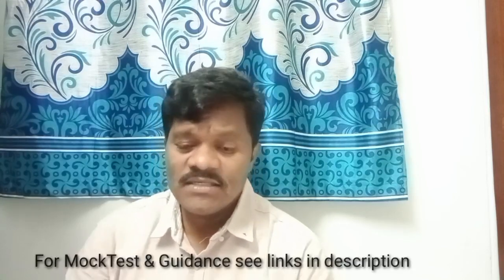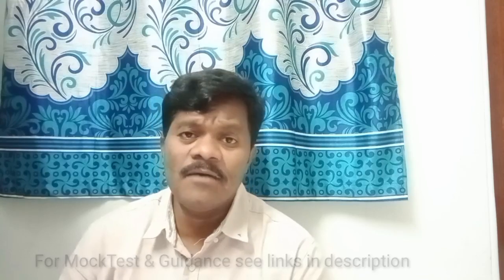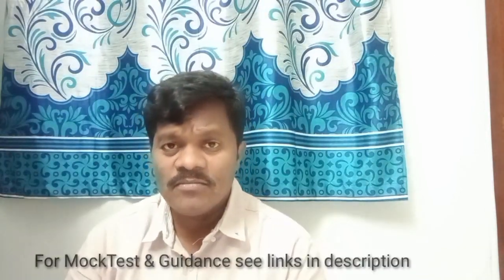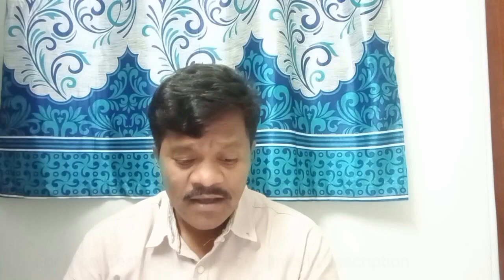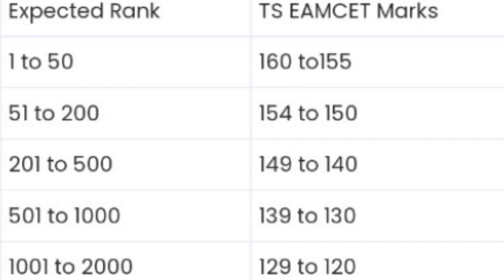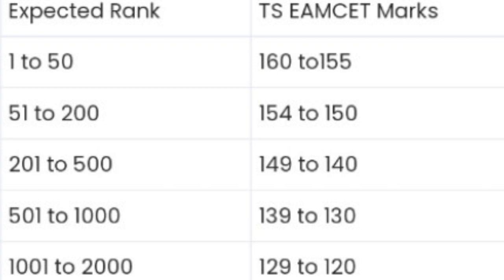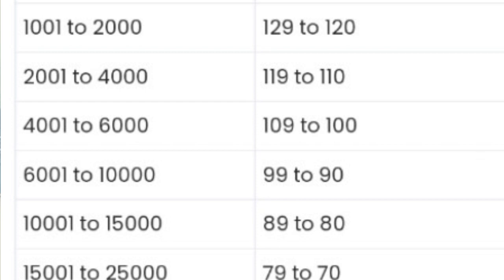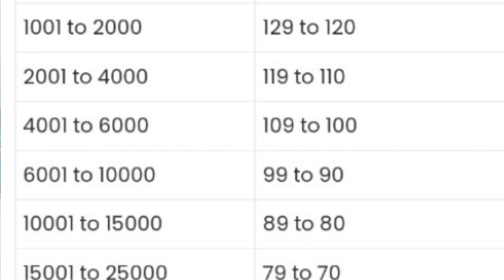Latest! 2023 EAMCET Marks Vs Ranks AP&TS Eamcet Marks Vs Rank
Latest! 2023 EAMCET Marks Vs Ranks AP&TS Eamcet Marks Vs Rank@bhaskarphotonacademy
For All India Engineering Entrance exams, Medical and GovtJOBs
Download & install App for test series

Fill the for mentoship/ JEE 2023/24/NEET 2024 /CUET 2023 Coaching Classes